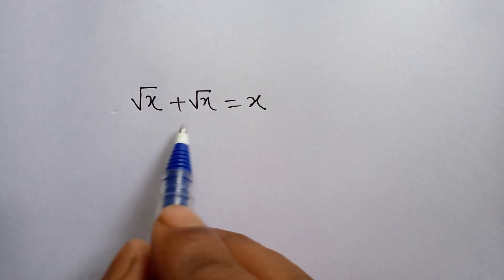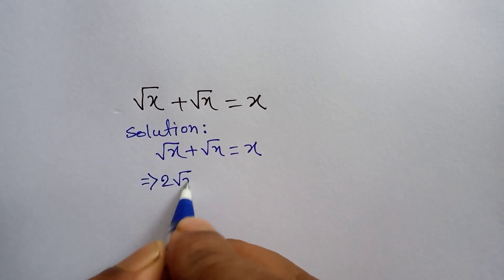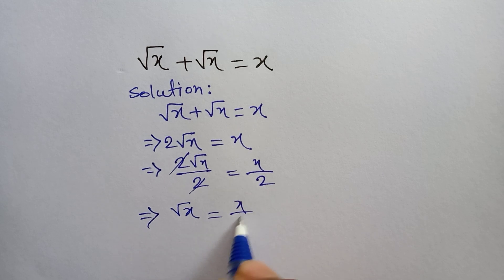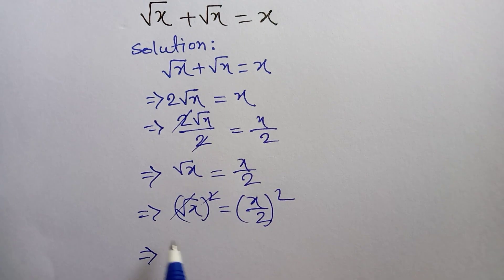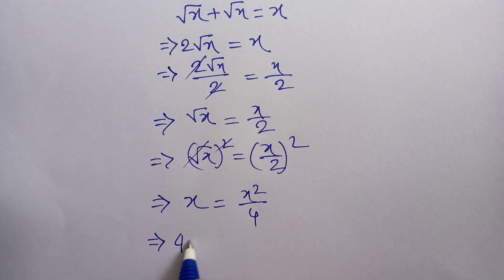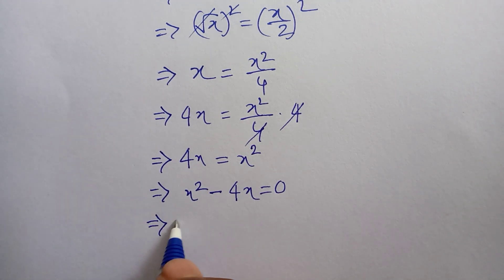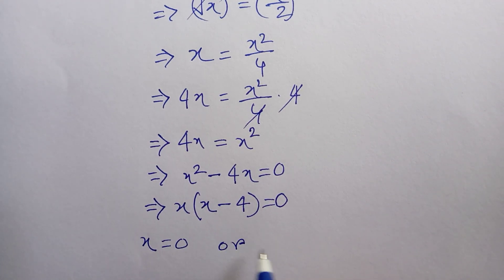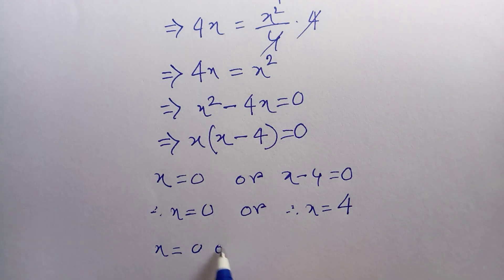Indian : Olympiad mathematics ||Can you solve this problem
maths Olympiad
France math Olympiad
math Olympiad
math
math Olympiad problems
math problem
algebra 2
nice France
Olympiad mathematics
Olympiad questions
Olympic math

A Nice Math
olympiad prepare
international olympiad maths
olympiad mathematics
international olympiads
international maths olympiad
olympiad
international mathematics olympiad
mathematics
math olympiad
olympiad mathematics
math olympiad
maths olympiad
olympiad math
maths trick
olympiad
maths olympiad
olympiad mathematics
math olympiad